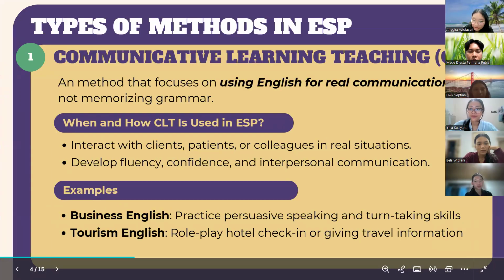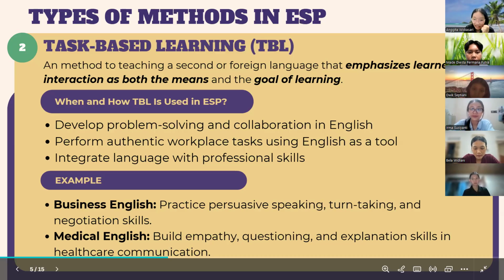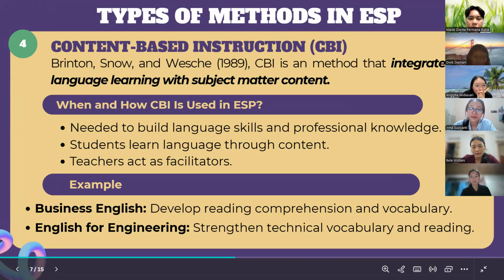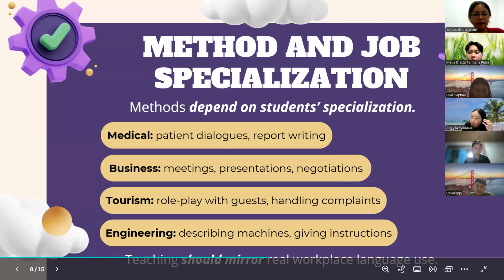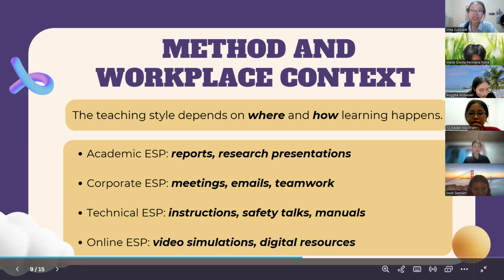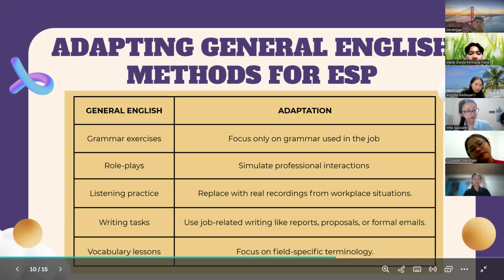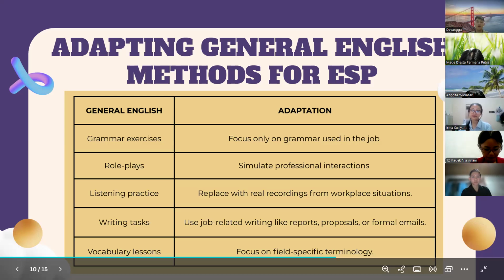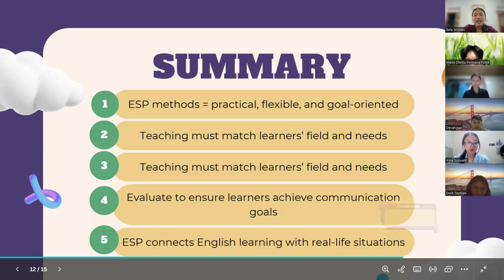Group 1_Methodology for ESP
Methodology for ESP (Group 1)
3A Class